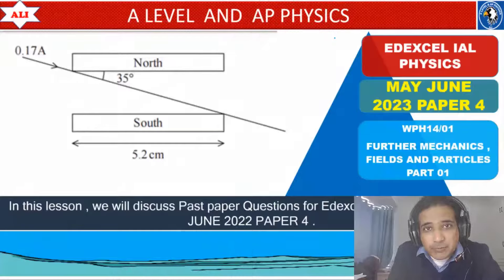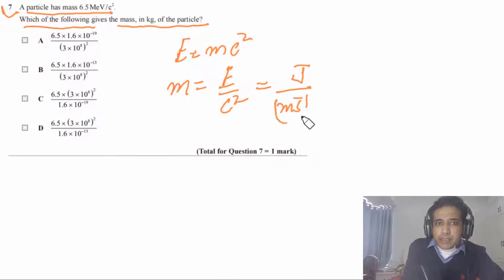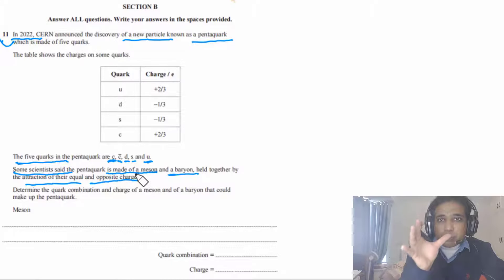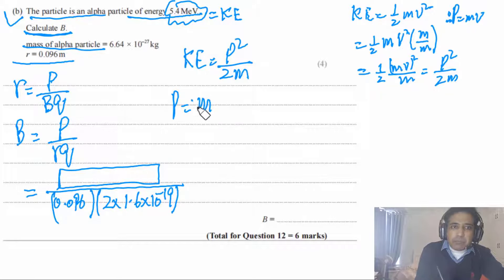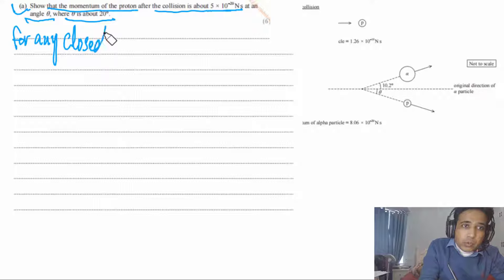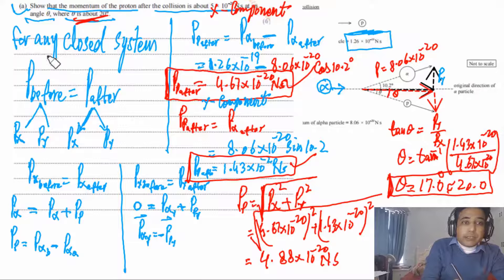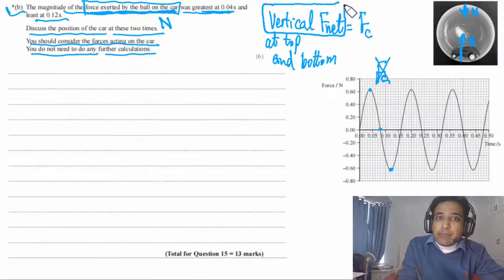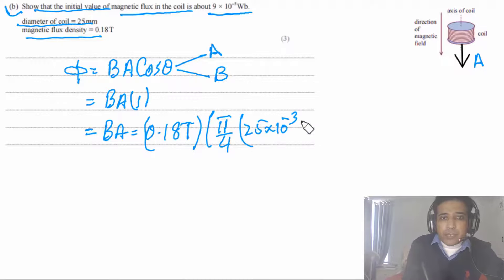EDEXCEL IAL PHYSICS PAPER 4 - WPH14/01 MAY JUNE 2023 - Unit 4 - Full and Detailed Solution